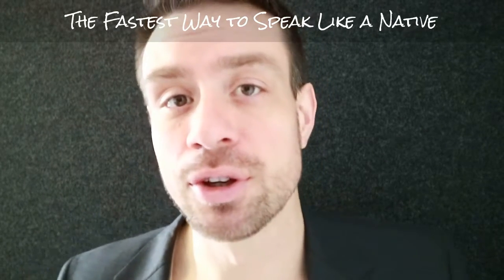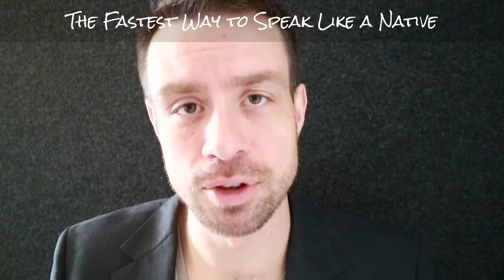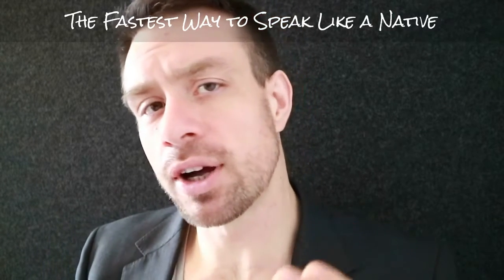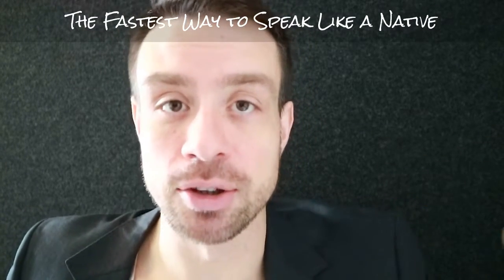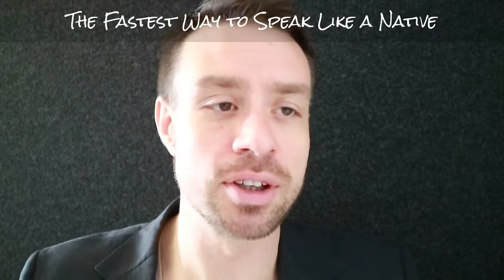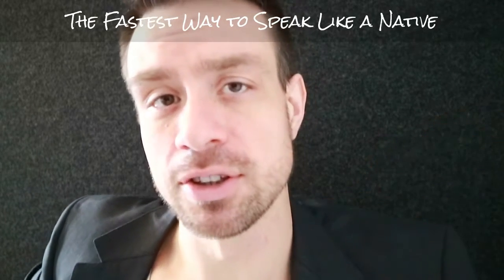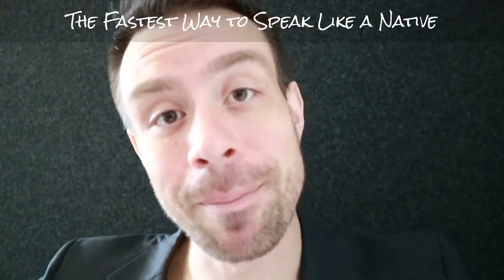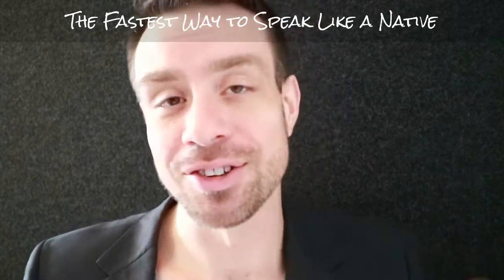The Fastest Way to Learn English: 3 Tips to Speak and Sound like a Native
In this video you will find the fastest way to learn English, and to sound like a native speaker.